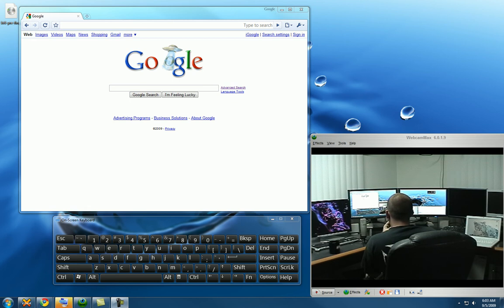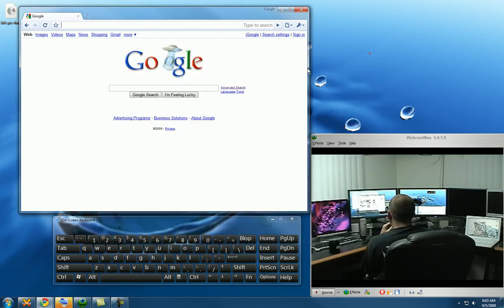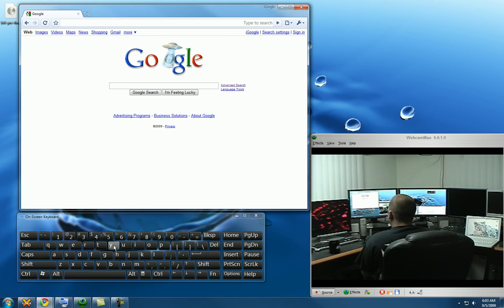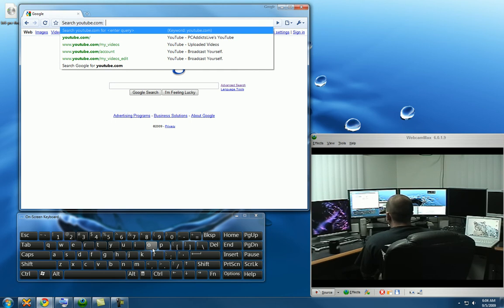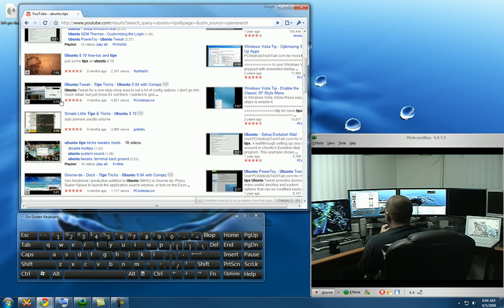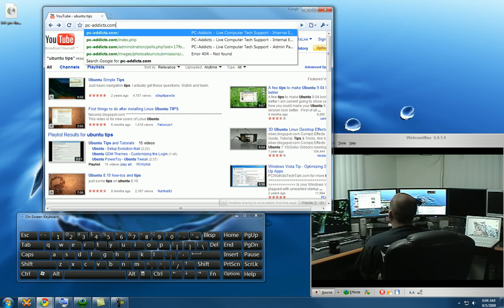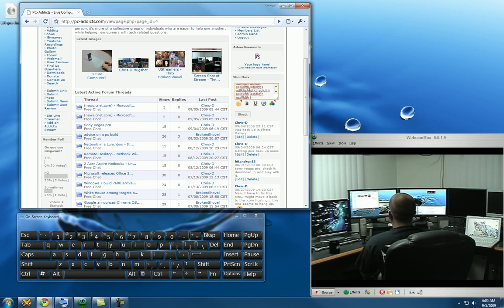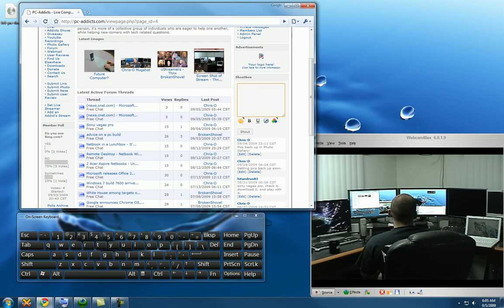Google Chrome - Why I Use It - Windows 7 - Tips Tricks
Reasons why I use Google Chrome as my main browser.